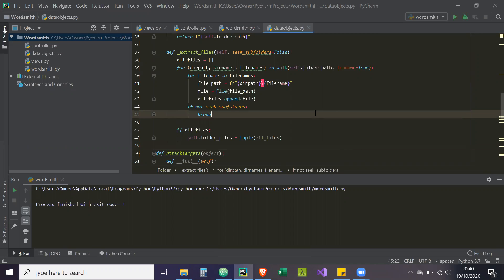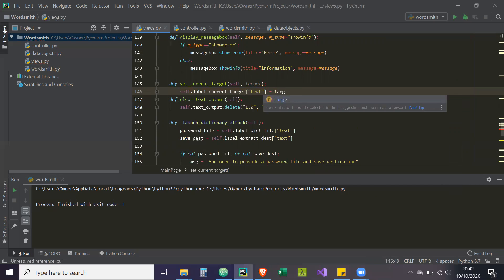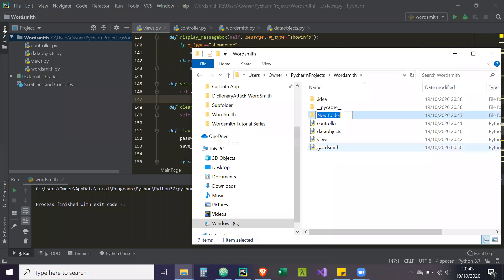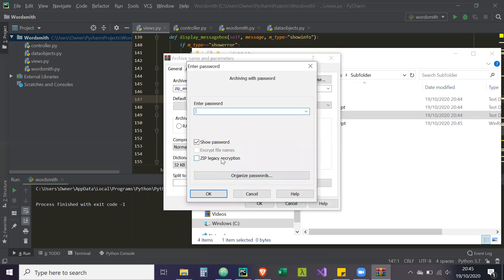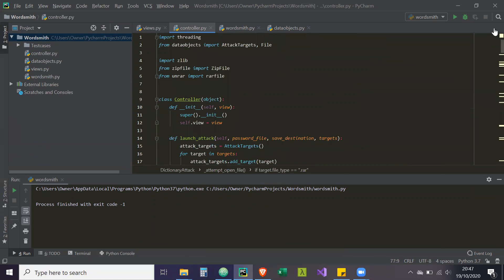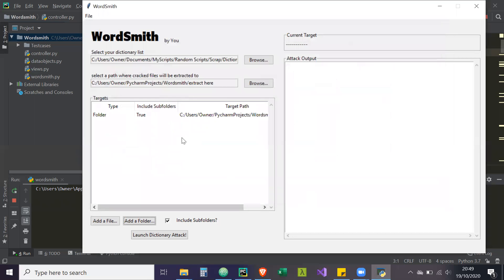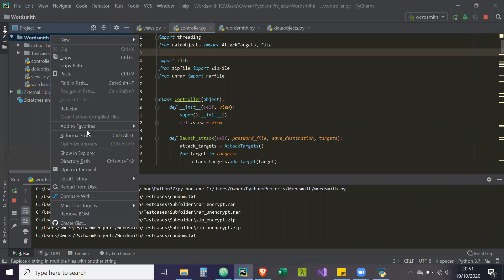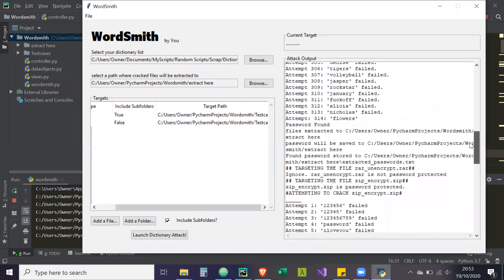Python GUI (Tkinter) Tutorial: Password Cracker - Part 16 (Finale) - Code Cleanup and Testing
This is part 16, the final part to my tutorial series on how to create a Desktop Application in Python using the tkinter library. The application we are creating is a Password Cracker. In this video i will fix any typos i made throughout the series and I will also test to program.

What people search to find this video:
Python, self taught, tkinter, hacking, desktop application, traversy media, codemy, thenewboston, sentdex, dictionary attack, pycharm, OOP, object oriented programming, MVC